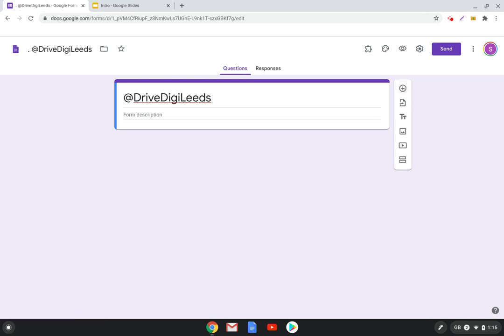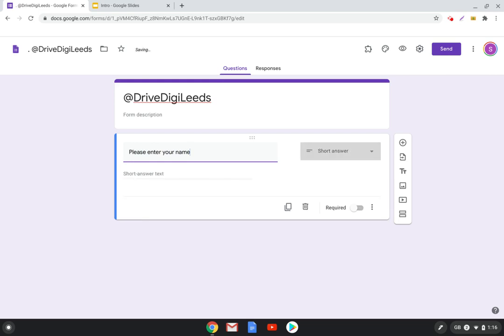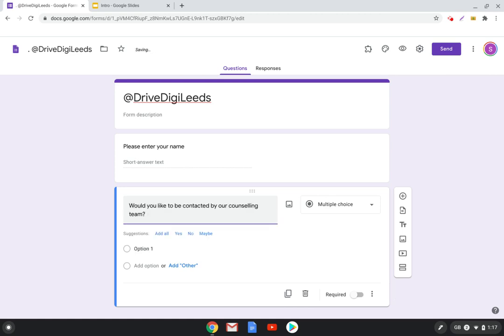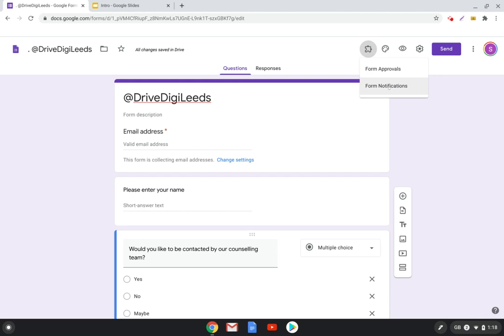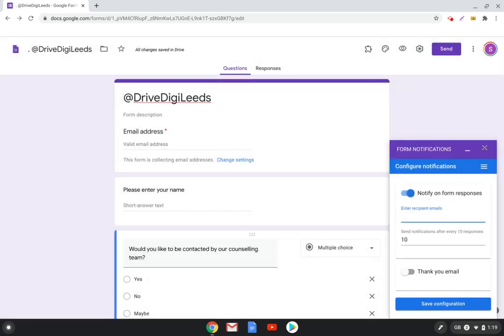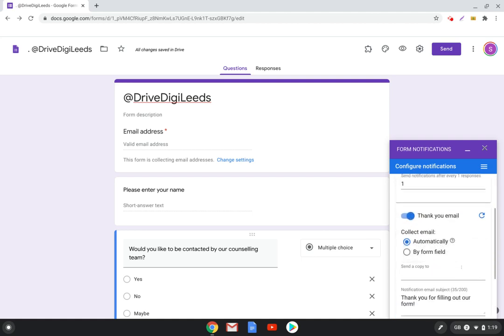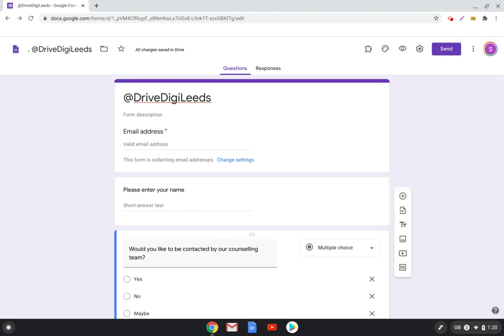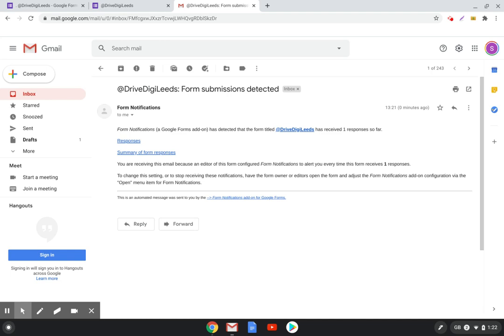Google Forms Form Notifications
Looking at how to use Form Notifications add on to enhance Google Forms.

This example talks about a staff well being form or a contact us form that you may embed into a Google Site and require email notifications when the form has been submitted.